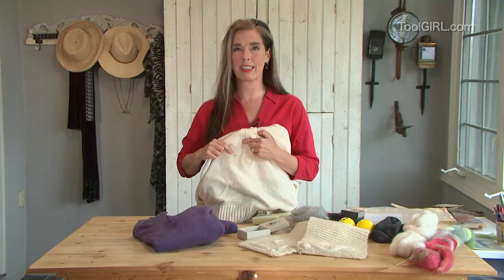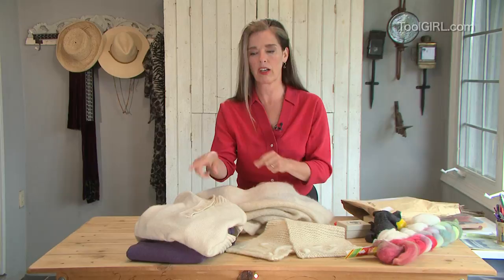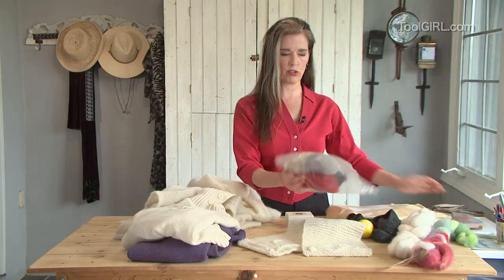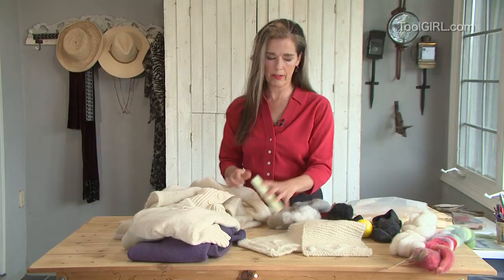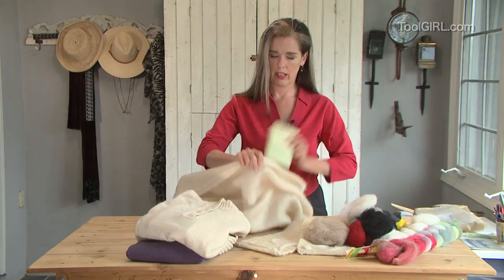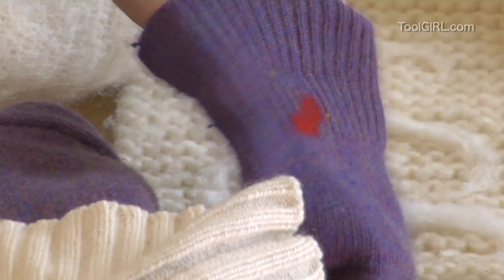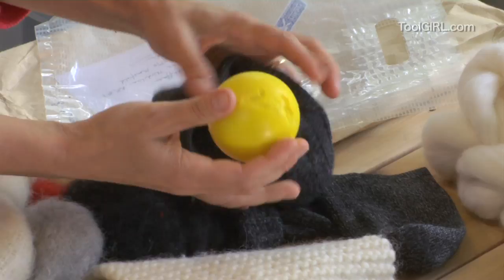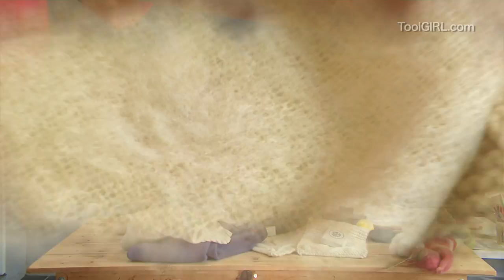ToolGirl Mag Ruffman - Woolfiller- Product Review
Repair sweaters, rugs and socks with a felting needle